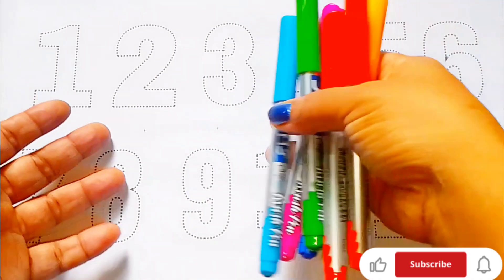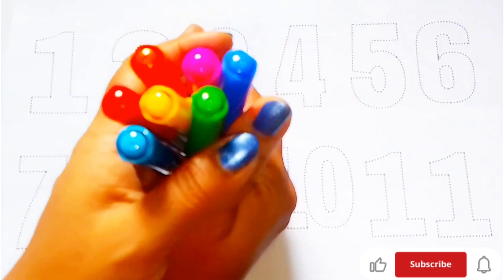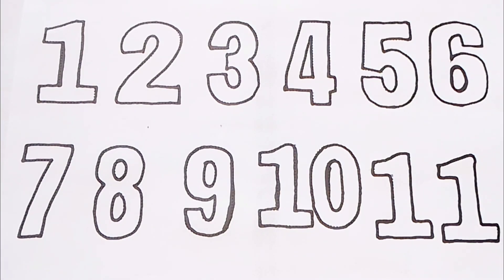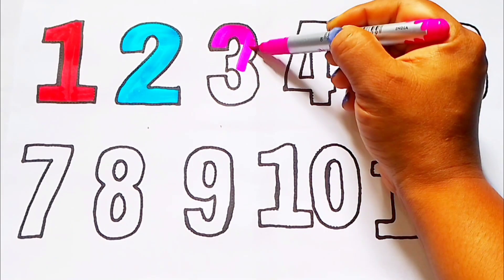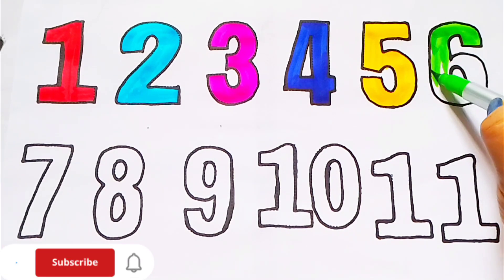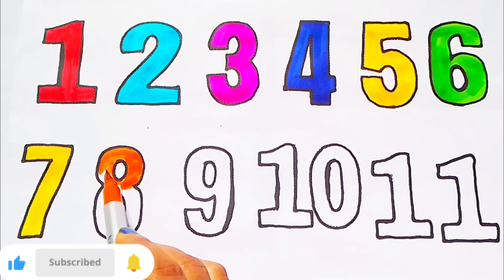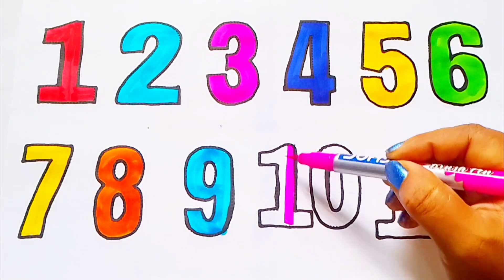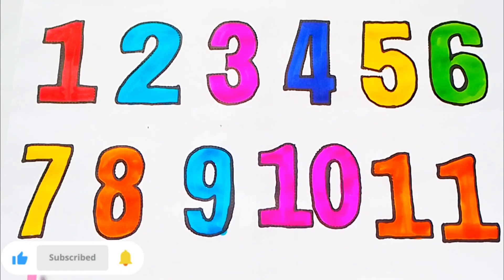123 Numbers | 1234 Number Names | 1 To 20 Numbers Song | 12345 learning for kids | Counting Numbers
123 Numbers | 1234 Number Names | 1 To 20 Numbers Song | 12345 learning for kids | Counting Numbers

Your Query :

learn numbers
learn numbers
learn colours
learn to count
123 counting
Rhyme
counting
1234
123 spelling
rhymes
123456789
2-100 counting
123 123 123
1-100
number
Number
Alphabets
alphabets
o n e
1 se 100 tak
123 counting numbers
how to learn counting for kids
123 spelling song
number song 1-50
learn numbers
counting objects 1-10
number song
learn colours name
learn colors
toddlers name
learn to count
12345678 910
nursery rhymes
learn to learn name
1234 counting kids
spelling
writing and reading
hand writing
alphabets writing
number writing